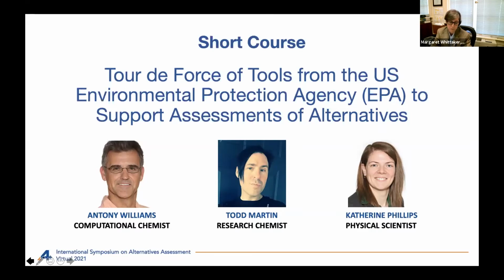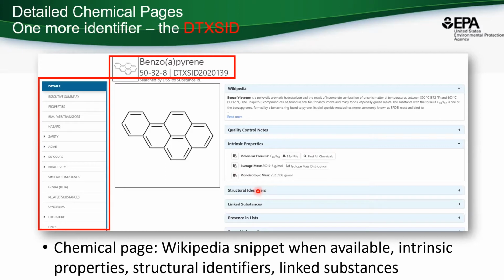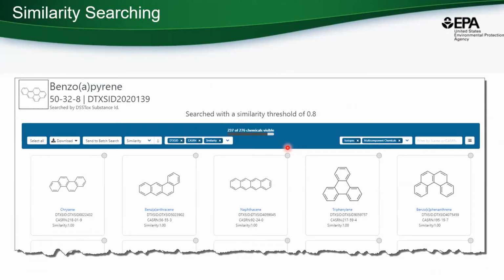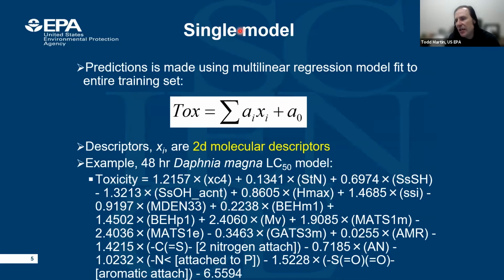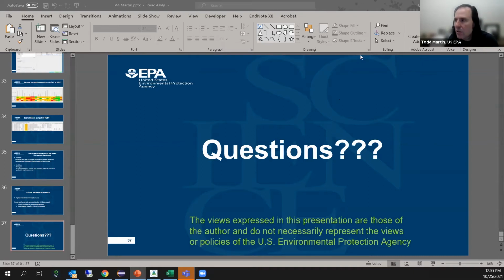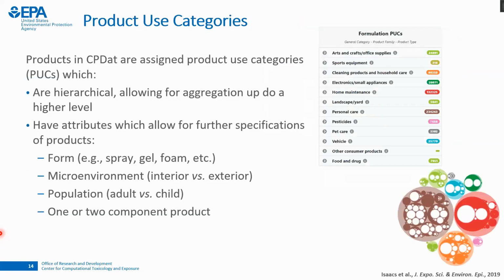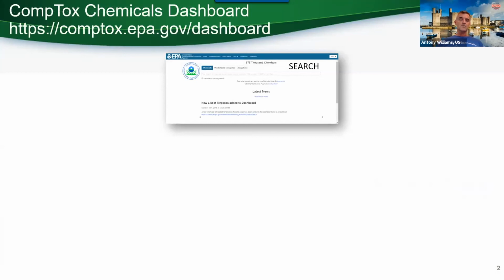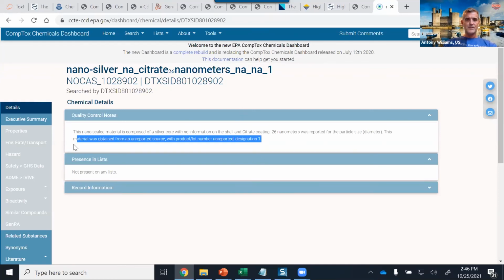2021 A4 International Symposium on Alternatives Assessment - Short Course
A4 Short Course – Tour de Force of Tools from the US Environmental Protection Agency (EPA) to Support Assessments of Alternatives

A4 is pleased to offer a “Tour de Force of Tools from the US EPA to Support Assessments of Alternatives.” This 2021 A4 Symposium Short Course will feature a curated selection of robust databases and applications developed by the US Environmental Protection's (EPA) Center for Computational Toxicology and Exposure that can assist with the identification and evaluation of chemical alternatives to chemicals of concern. With a focus on the alternatives assessment and functional substitution context, attending participants will learn from US EPA staff about:

- Tools to assist with the comparison of alternatives based on their hazard profiles and functionality
- Resources to help estimate physicochemical properties, fate and transport, toxicological endpoints and exposure potential
- A range of tools and applications accessible through the Chemicals Dashboard, including New Approach Methodology (NAMs) data including the ToxCast/Tox21 Programs among others

Presenters:
Todd Martin, Research Chemical Engineer, Center for Computational Toxicology and Exposure, US Environmental Protection Agency

Katherine Phillips, Physical Scientist, Center for Computational Toxicology and Exposure, US Environmental Protection Agency

Antony Williams, Computational Chemist, Center for Computational Toxicology and Exposure, US Environmental Protection Agency